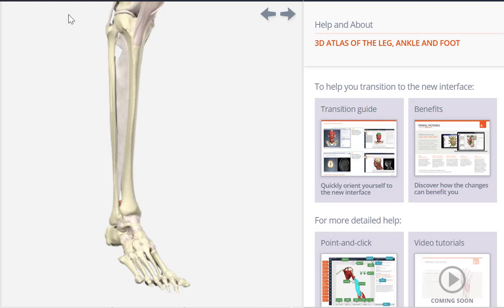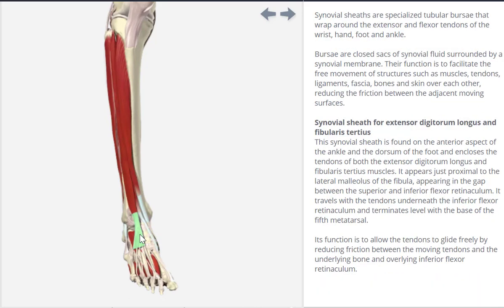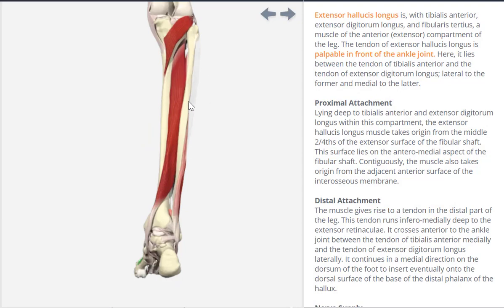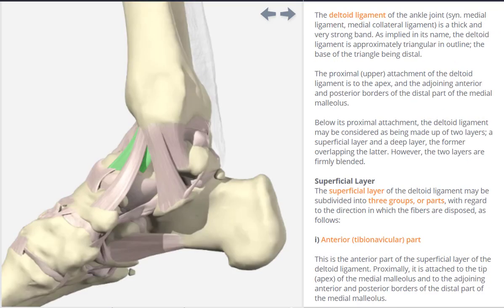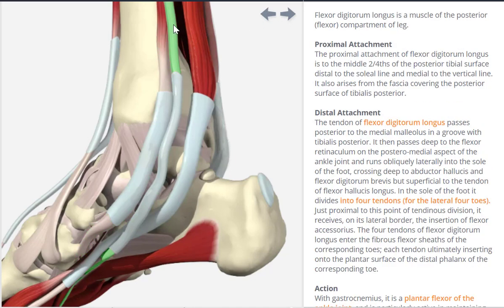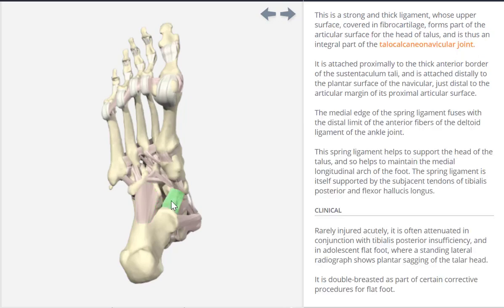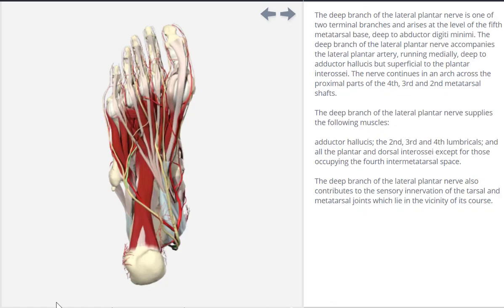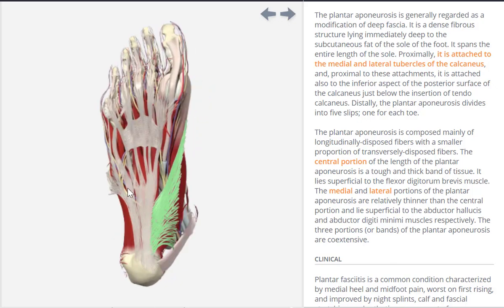foot and ankle stuff to know